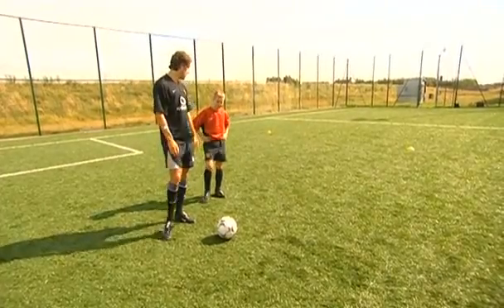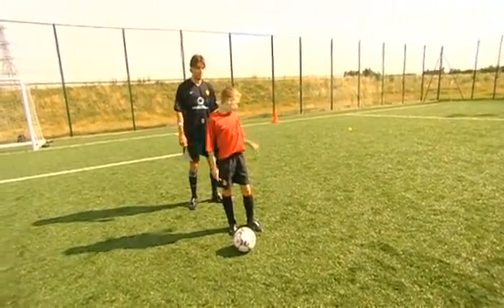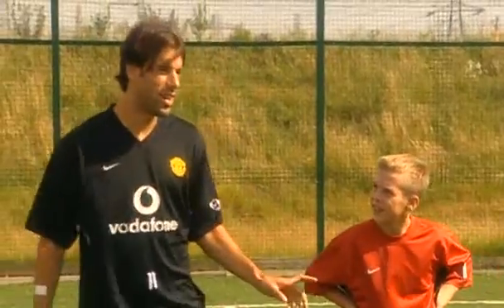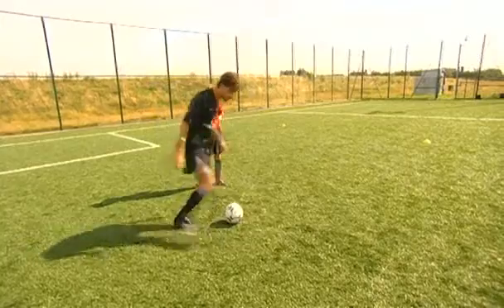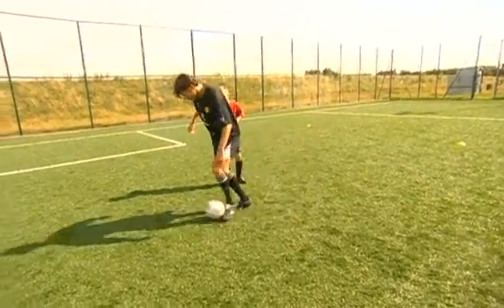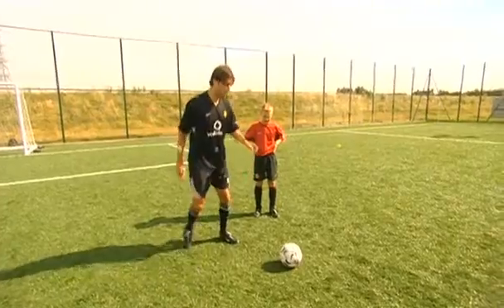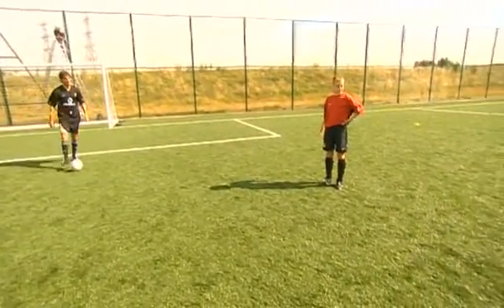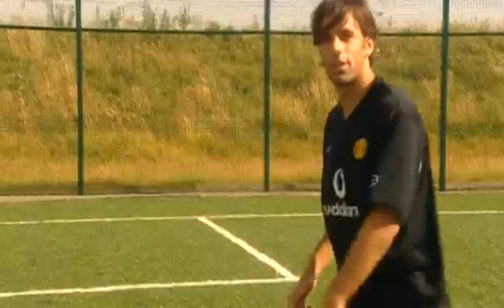축구 유용한 기술 1.2 스텝오버(Step Over) 반 니스텔루이(Ruud Van Nistelrooy)